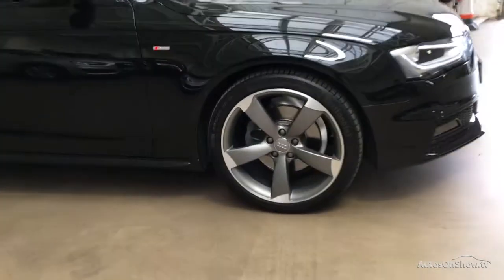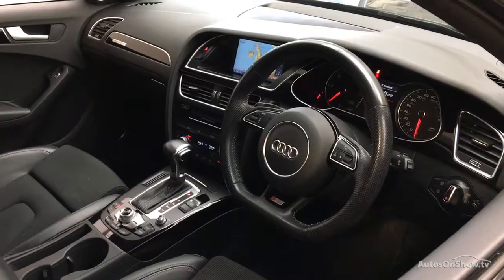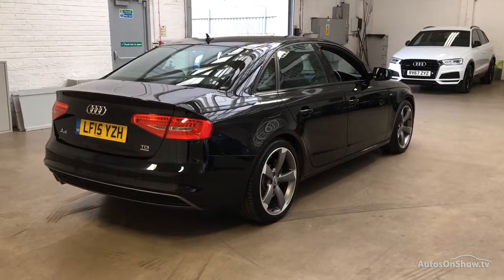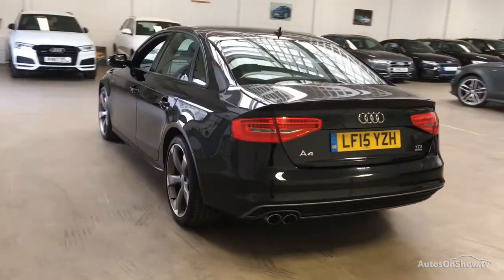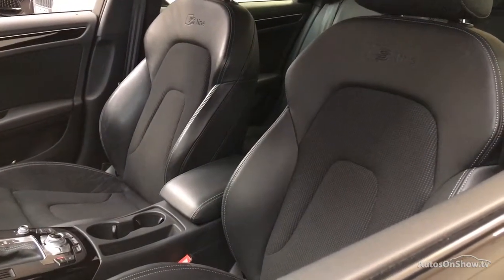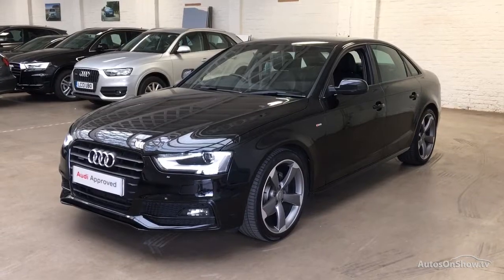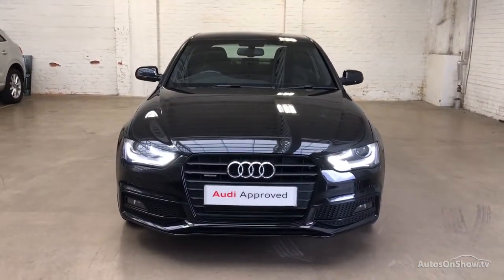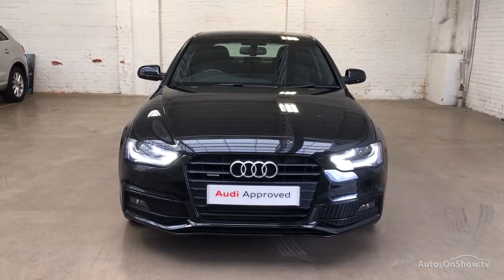LF15YZH AUDI A4 TDI QUATTRO S LINE BLACK EDITION S/S BLACK 2015, Slough Audi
2015 AUDI A4 TDI QUATTRO S LINE BLACK EDITION S/S SALOON DIESEL, in BLACK